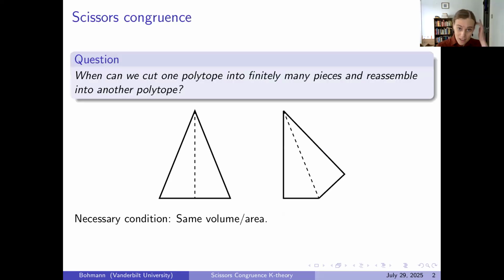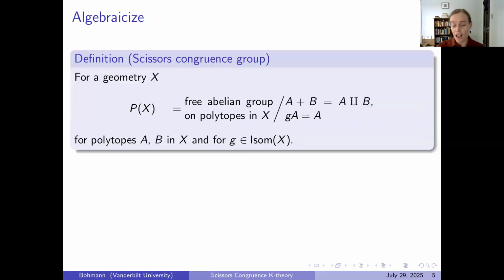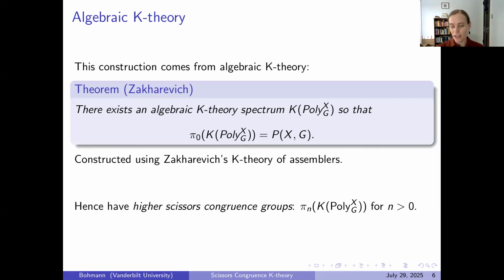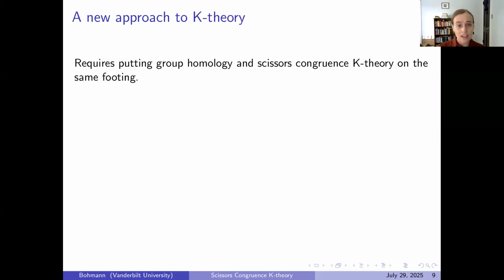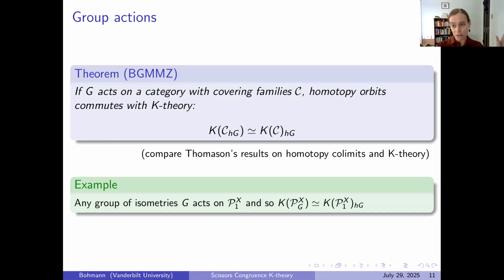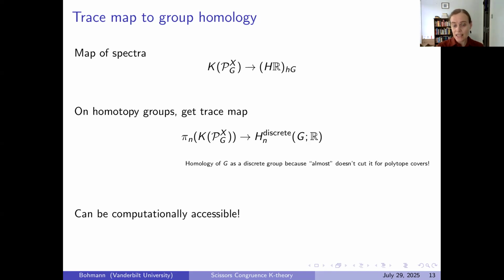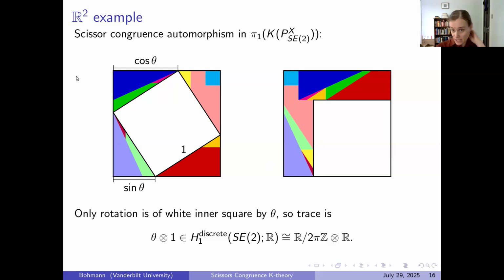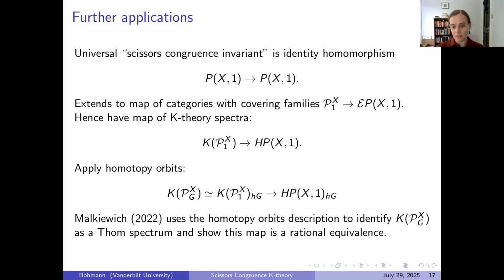(Higher) Scissors congruence and K-theory of covers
Anna Marie Bohmann (Vanderbilt University)
Tuesday, July 29, 2025